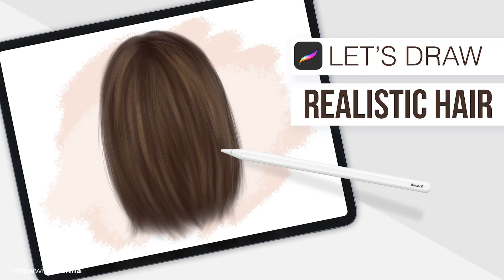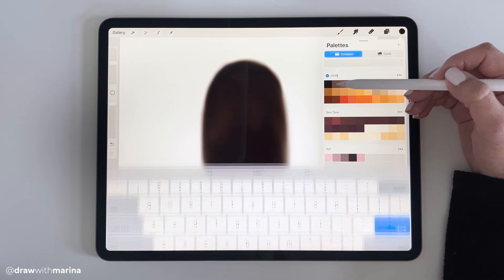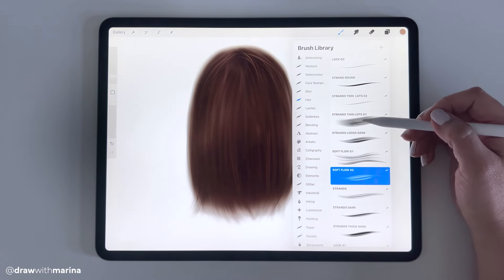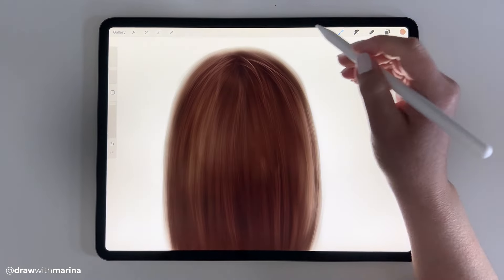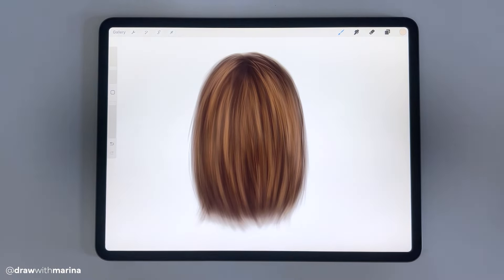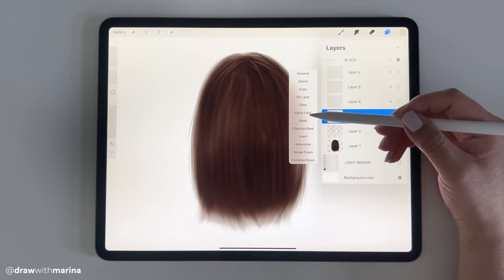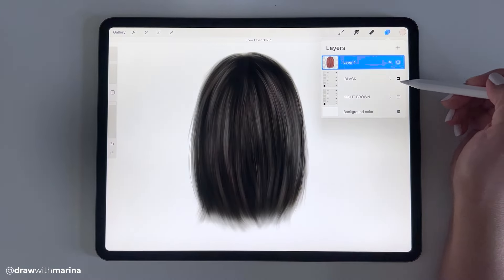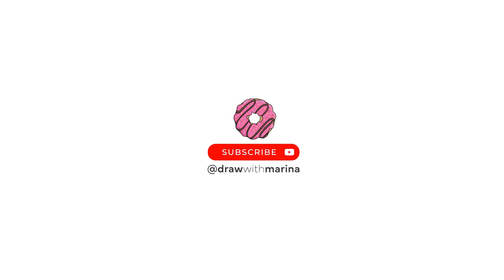How to Draw Realistic Straight Hair in Procreate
This tutorial shows you how to draw realistic straight hair step by step. I'm using an iPad Pro and an Apple Pencil using the Procreate App. This easy tutorial will make you a drawing pro! 🎨👩🏻‍🎨

Amazon US Storefront
Amazon CA Storefront